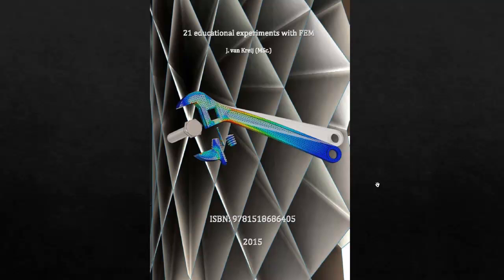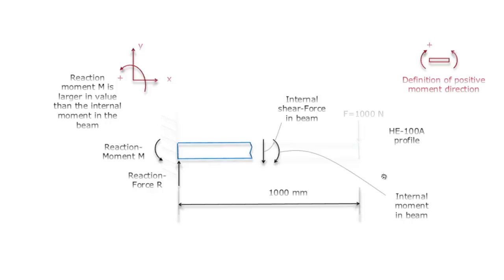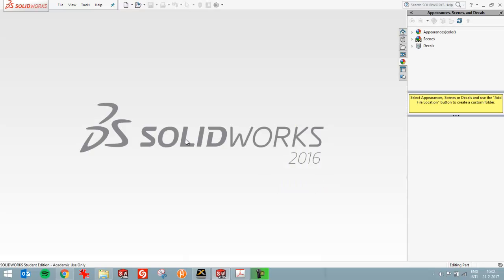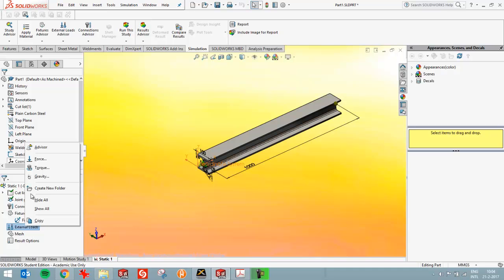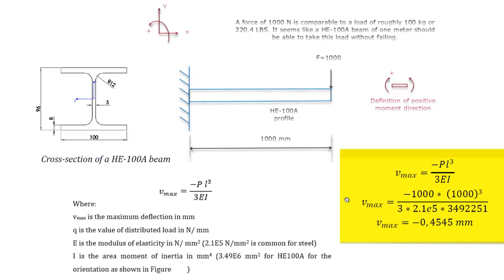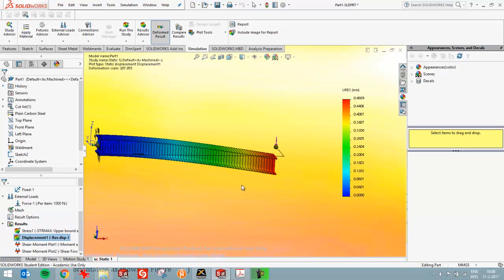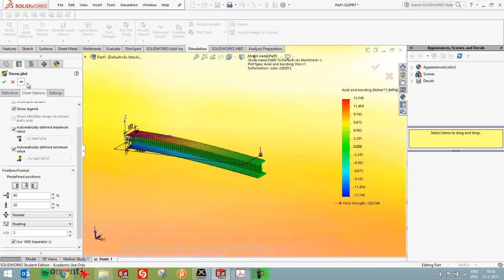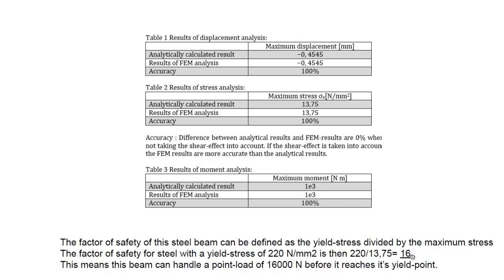Cantilever beam shear and moment diagram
Calculating a cantilever beam under point-load and verifying the results of stress, deflection and maximum moment with help of SolidWorks Simulation

The model that is discussed in this video plus all other models that are discussed in the corresponding book can be downloaded for free via this link: